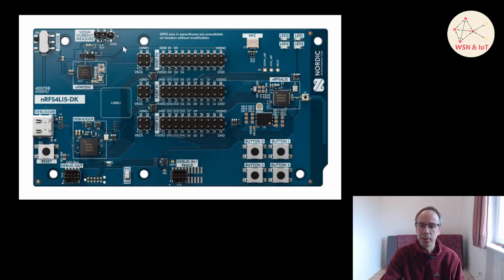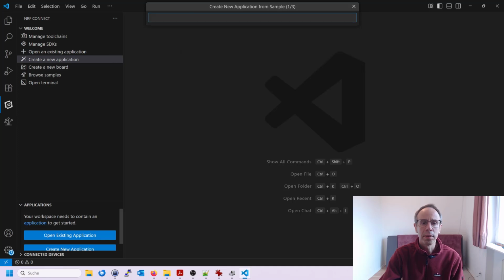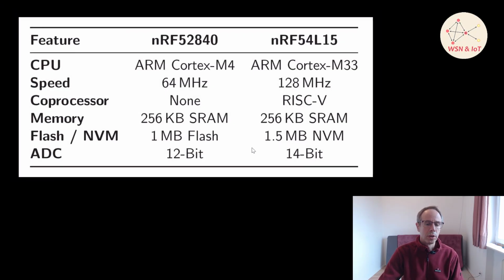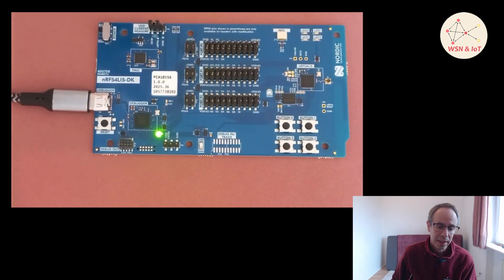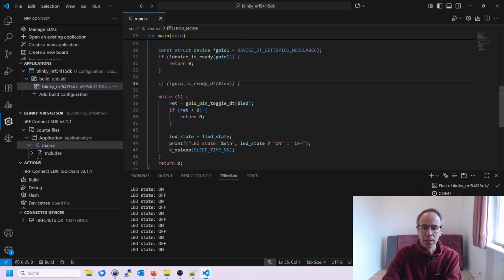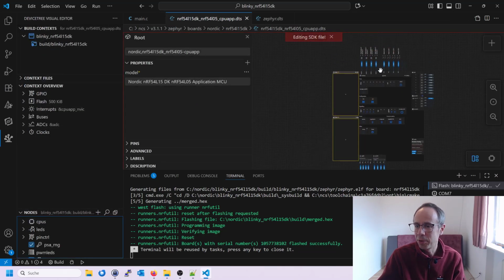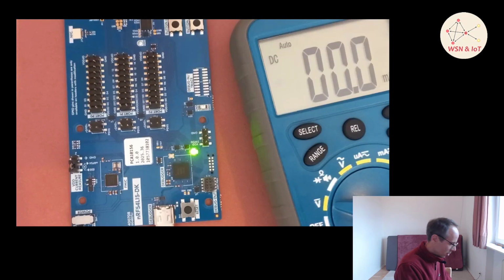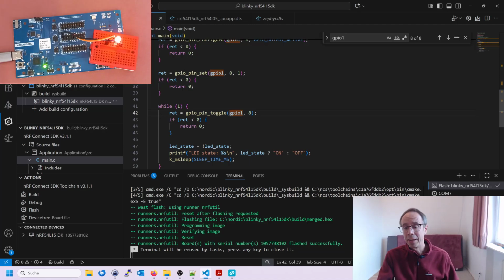Unboxing and Introduction to the Nordic Semiconductor nRF54L15-DK (LEDs, GPIOs, PMIC)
In this video, I unbox the Nordic nRF54L15-DK and show how to set it up with the nRF Connect SDK.

The nRF54L15-DK is a powerful development kit based on Nordic Semiconductor’s new nRF54L15 System-on-Chip, supporting Bluetooth Low Energy, Thread, Zigbee, and Matter. Development is done using the Zephyr real-time operating system, which provides multithreading, device tree-based configuration, and driver-based access to peripherals like I²C, SPI, and GPIO.

After the unboxing, I’ll walk you through flashing your first example firmware onto the nRF54L15-DK with Visual Studo Code.

We’ll start with the Blinky example, then manually control a GPIO pin and connect a red 5 mm LED through a 200 Ω resistor. Since the default GPIO voltage is 1.8 V, I’ll show how to adjust it to 3.3 V in the Board Configurator so the LED lights up properly.

I’ll also cover a few details about the power configuration, including how the DK is powered over USB and how the nPM1300 PMIC manages the board’s supply voltage.

Whether you’re exploring Nordic’s new nRF54 series or getting started with Zephyr development, this video will guide you through the essential first steps — from unboxing to your first working LED.

Book (english version)
WSN & IoT (Basics, protocols and applications):
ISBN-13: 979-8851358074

Book (deutsche Version)
WSN & IoT (Grundlagen, Protokolle und Anwendungen):
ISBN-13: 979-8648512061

00:00 Introduction
00:38 Unboxing nRF54L15 DK
01:47 nRF54L15 DK components and pins
03:55 Create the blinky example
04:50 Build the blinky example
05:20 Flash the blinky example
05:56 Comparison nRF52840 vs nRF54L15
06:30 Comparison nRF52840 DK vs nRF54L15 DK
08:20 nRF54L15 DK user guide
09:02 printf with nRF54L15 DK
09:39 Controll GPIO 1 pin 7
12:30 Switching to GPIO 1 pin 8 due conflict with uart20 pin
13:39 Meassure voltage output from P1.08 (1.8V)
14:19 Changing VDD from 1.8V to 3.3V
15:39 Meassure voltage output from P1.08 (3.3V)
15:59 Testing red 5mm LED on P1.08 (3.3V)
17:17 Outro